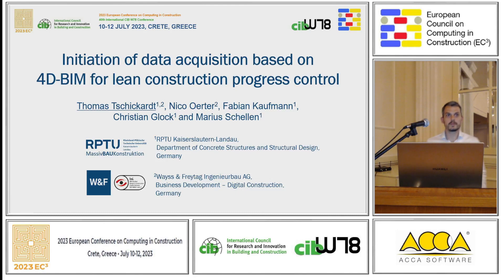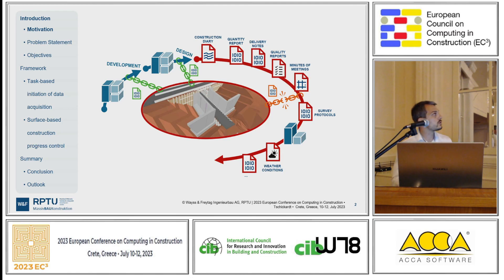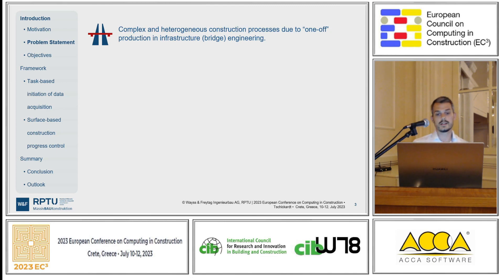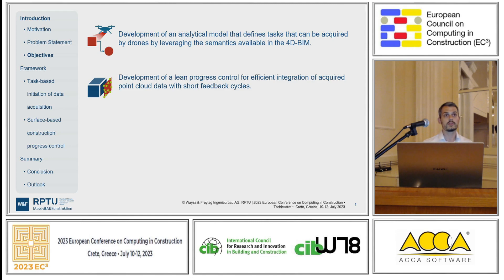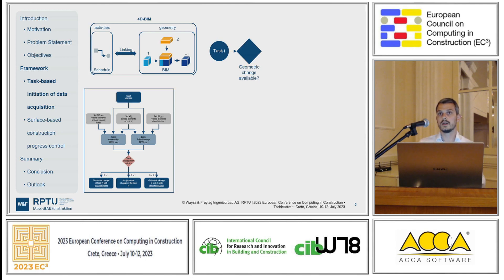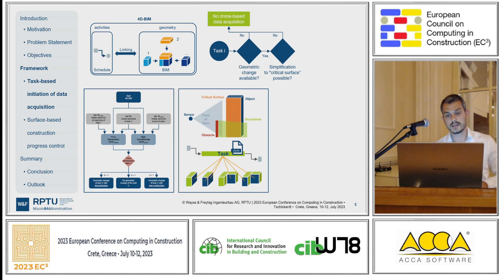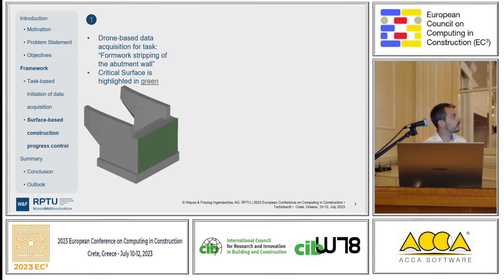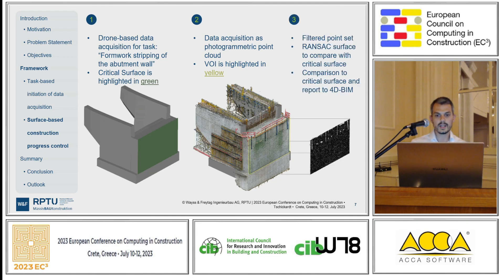Initiation of data acquisition based on 4D-BIM for lean construction progress control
"Title: Initiation of data acquisition based on 4D-BIM for lean construction progress control

Authors: Tschickardt, Thomas (1,2);
Oerter, Nico (1);
Glock, Christian (2);
Kaufmann, Fabian (2);
Schellen, Marius (2)

2: RPTU Kaiserslautern-Landau, Germany

Session: Data Sensing & Acquisition

Abstract: Fast decision-making is crucial in the construction indus-try, particularly when responding to deviations during the building process. A building information model (BIM) may be used to facilitate decision-making as it should accurately reflect the construction site's current state. This paper outlines a data acquisition framework, based on lean principles for construction progress control. The BIM is abstracted to ""critical surfaces"" based on information on the schedule, which is then compared with the surface reconstructed from the acquired point cloud data using the RANSAC algorithm. Integrating the resulting data back into the BIM provides reliable construction site information."